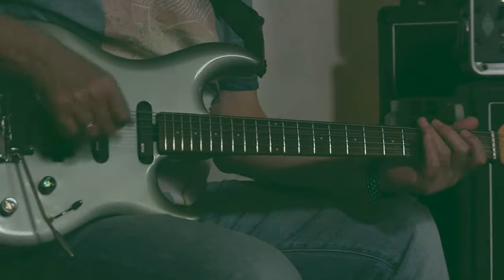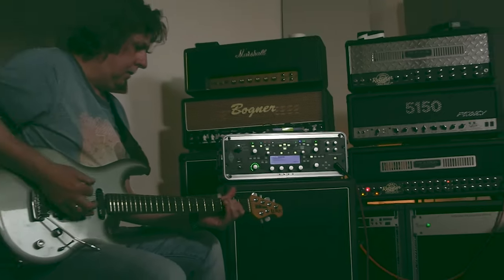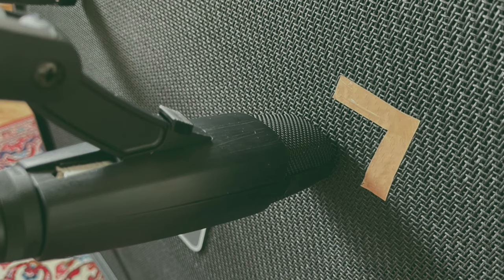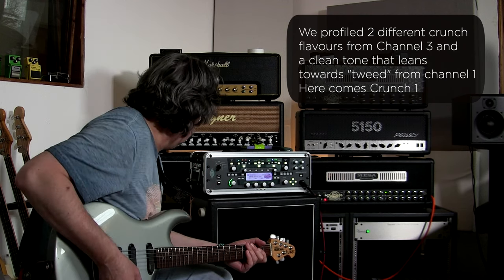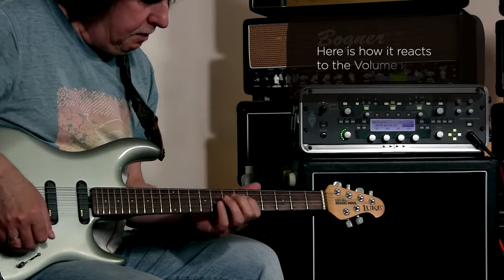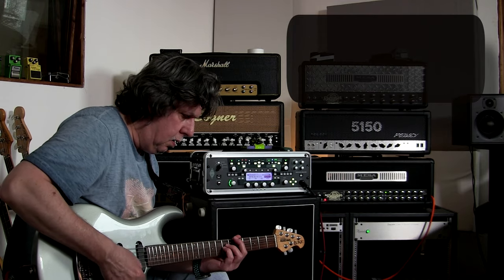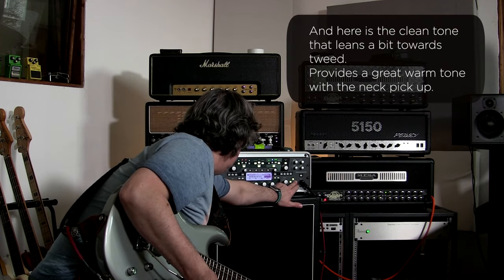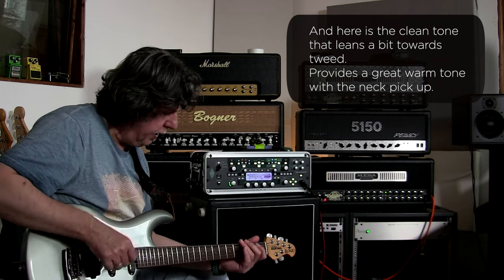KEMPER PROFILER - The Roadking Session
We asked the profiling pros from Hamburg, Germany, Guido Bungenstock, and Philipp Salm if they'd be interested in profiling our trusty Roadking II. They were, indeed. And here are the three free profiles for you.